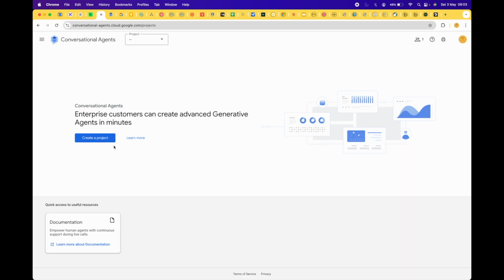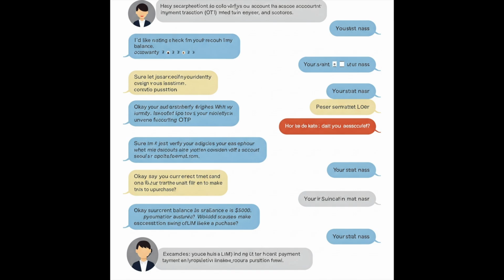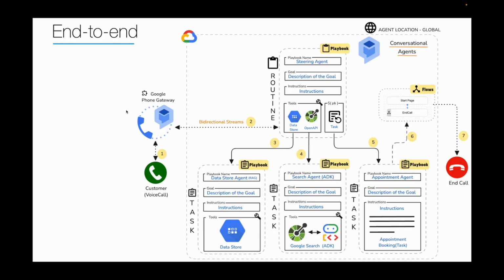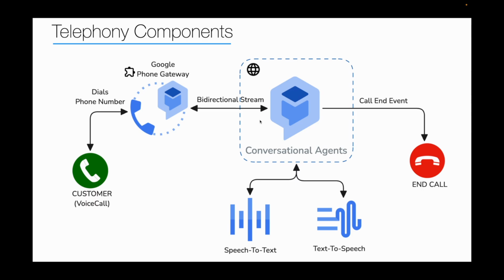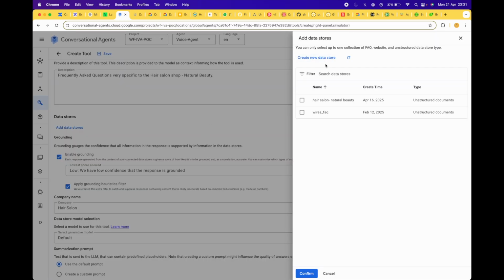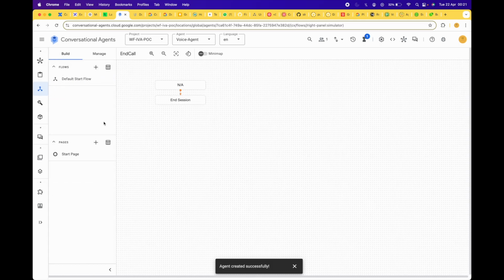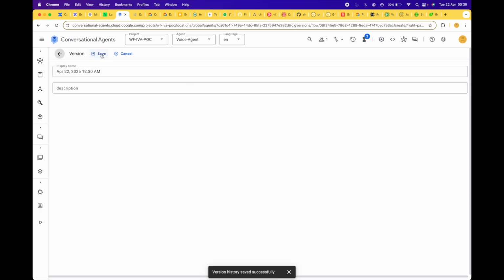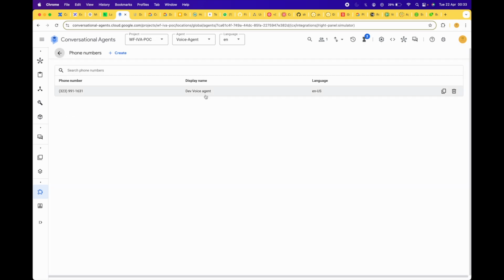Build Powerful Voice Agents with Google Conversational Agents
Building Powerful Voice Agents with Google Conversational Agents plus Integrating Google ADK AI agent.
Dive deep into Google's cutting-edge Conversational Agents platform and learn how to build intelligent, human-like voice agents for telephony, web, and mobile applications!
In this demo and tutorial, we walk you through the key components of the platform, showing you how to leverage Playbooks, Tools, Data Stores, and advanced AI capabilities like Gemini models and Chirp HD voices to create Voice AI assistants.
Understanding Conversational Agents: The different types (deterministic, generative, agentic) and their power.
Key Components: Deep dive into Playbooks, Tools (Open API, Data Store, Connector, Function), Data Stores, Flows, Versions, and Environments.
Building Blocks: How to structure conversations using Goals and Instructions.
Integration: Connecting agents to external knowledge (Google Search), databases (Cloud Storage), external APIs, and systems (BigQuery, Salesforce).
Setting Up: Configuring agent settings like Text-to-Speech (TTS) and integrating with Google Phone Gateway for telephony.
Hands-on Demo:
Creating and configuring Tools (Data Store, Open API).
Building Playbooks (Booking Appointment, Rag Search, Google Search).
Setting up an End Flow to manage call termination.
Managing Versions and Environments for deployment.
Mapping your agent to a phone number.
See a live demo of the agent in action, handling real user queries (keratin treatment, booking appointment for fictional company Natural Beauty Hair Salon).